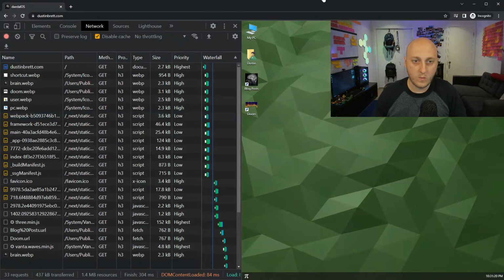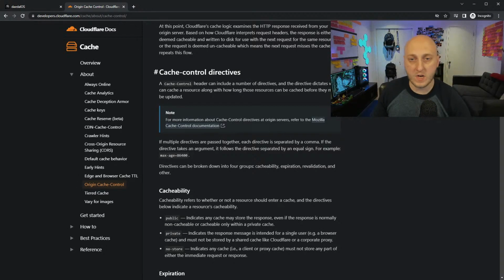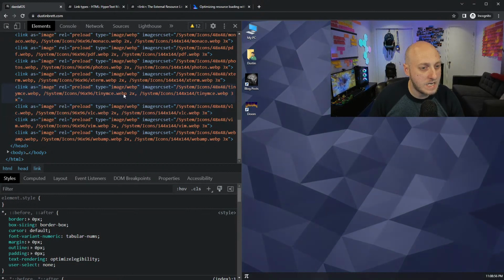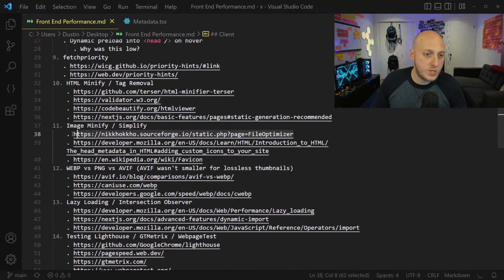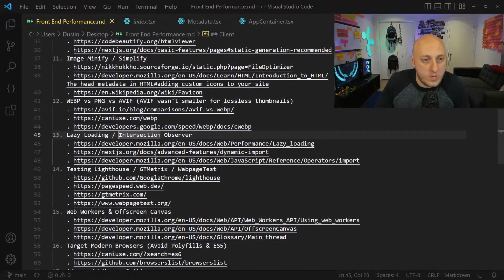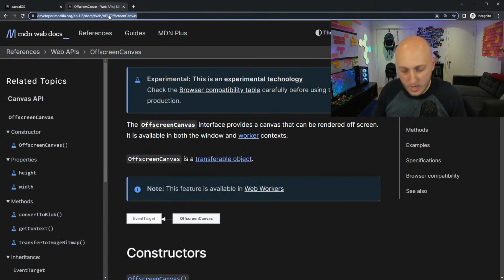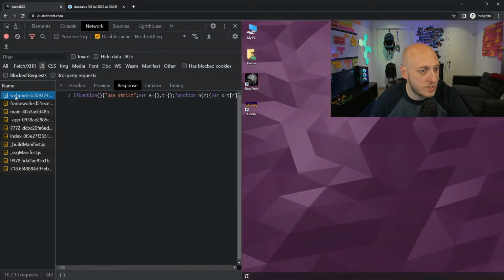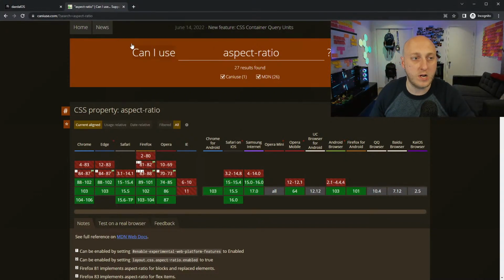Top 25 Tips for Building an EXTREMELY FAST Website!!!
I discuss what I do to optimize performance & load times on my website. From backend to frontend with many modern tricks and tips.

0:00 Building an ULTRA FAST Website!!!
0:45 dustinbrett.com
2:45 Content Delivery Network (CDN)
15:14 HTTP/2 & HTTP/3
17:49 Brotli vs GZip Compression
18:25 HTTP Headers
21:42 Early Hints
26:04 Handle Initial CDN MISS
26:58 HSTS header
29:10 link preload & preconnect
34:27 fetchpriority
37:48 Dynamic preload into document.head
42:35 HTML Minify / Tag Removal
58:27 Image Minify / Simplify
1:05:28 WEBP vs PNG vs AVIF
1:09:27 Lazy Loading / Intersection Observer
1:17:47 Testing w/Lighthouse, GTMetrix & WebpageTest
1:32:38 Web Workers & Offscreen Canvas
1:37:41 Target Modern Browsers
1:43:31 Advanced Library Settings
1:48:36 Prebuild JSON (fs, search, preloads)
1:53:55 Bundle Analyzer
1:59:22 Inline CSS
2:03:09 Defer JS/Hydration for Markup
2:04:53 System Fonts
2:08:43 Async Image Decoding
2:09:41 Responsive Images
2:13:24 Define Image Dimensions
2:14:50 Thanks for Watching!